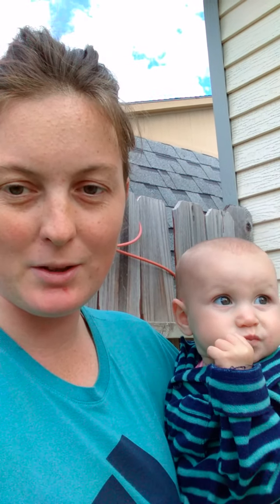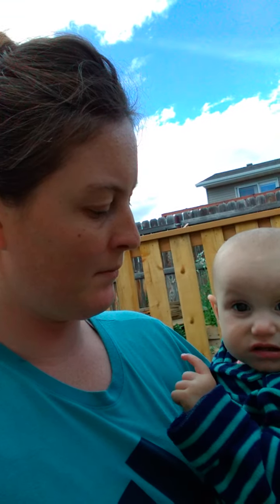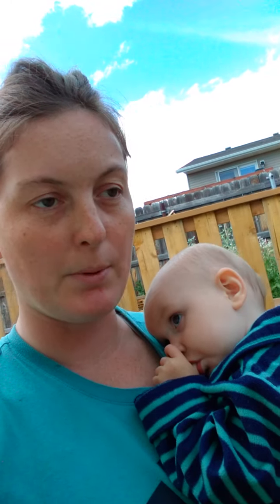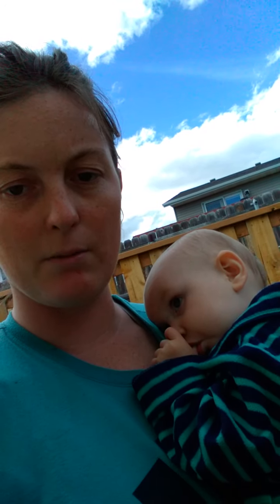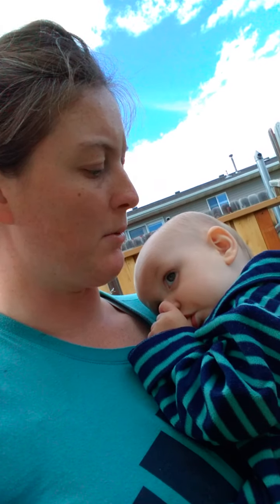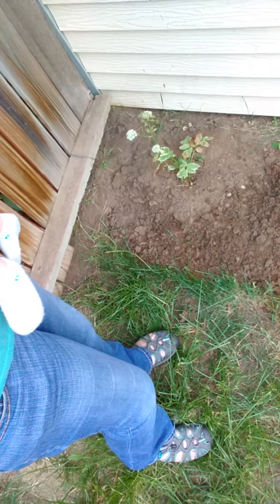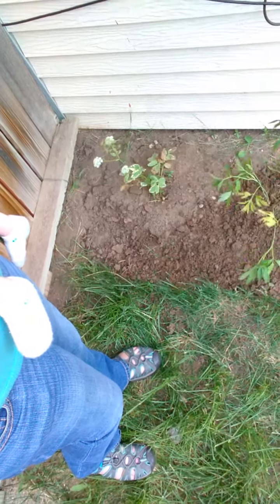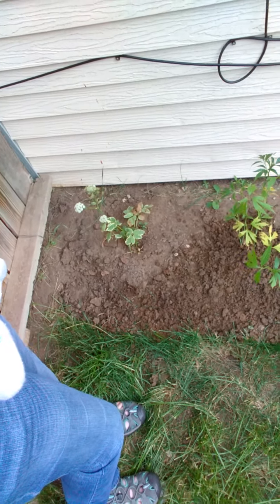Back in the garden, new plants! Episode 6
Just back from a great 2 week vacation, now we can see what's new in my garden and I can show you all the exciting new growth! The 2 plants shown are called Goats Beard and Globe Mellow. My Mom says it gets quite tall and needs staked up.